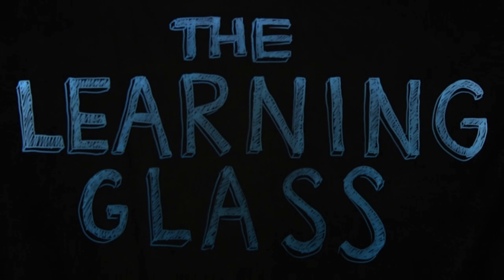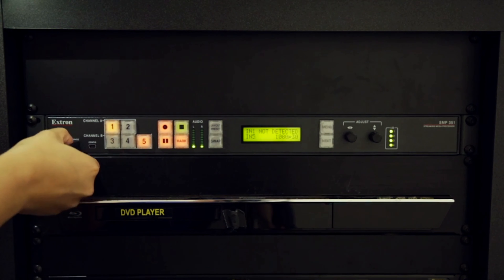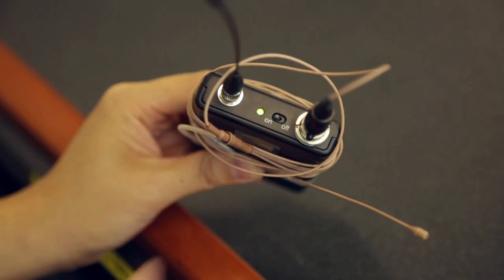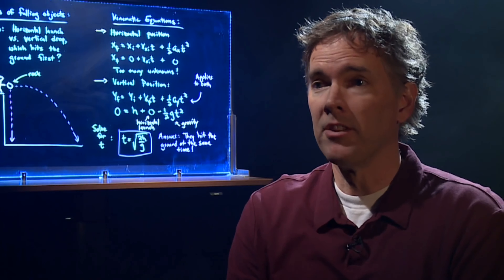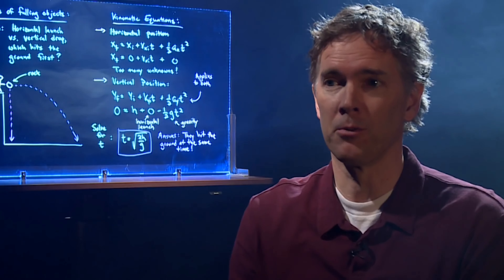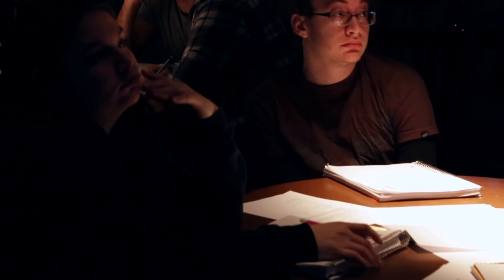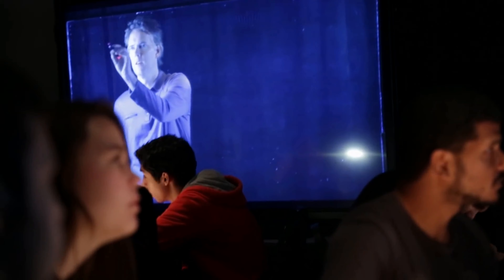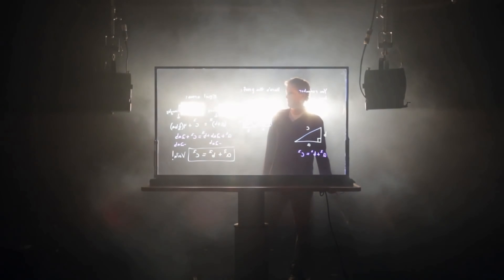The Learning Glass | The future of ONLINE Learning?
The Learning Glass

Discover the future of online learning.

In this video, you will see the introduction of the Learning Glass and how to use it.